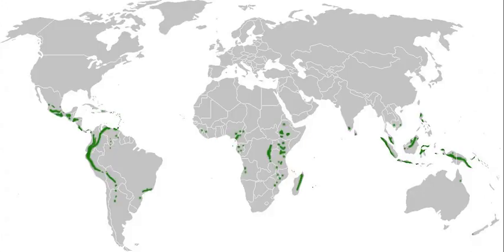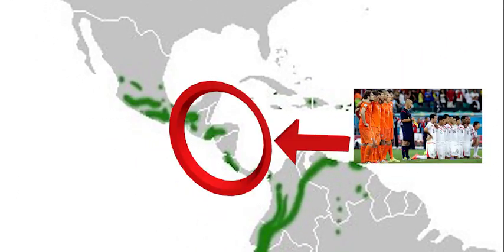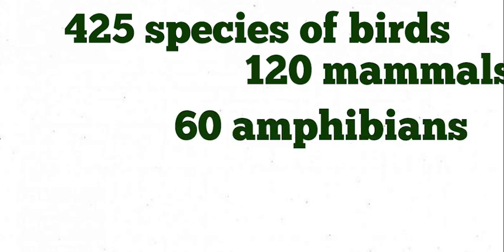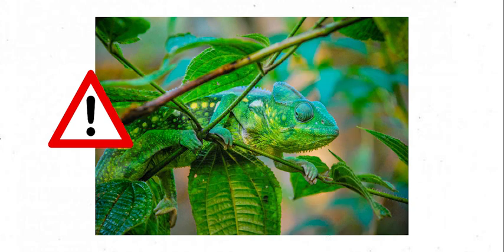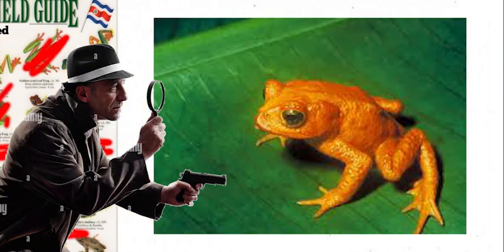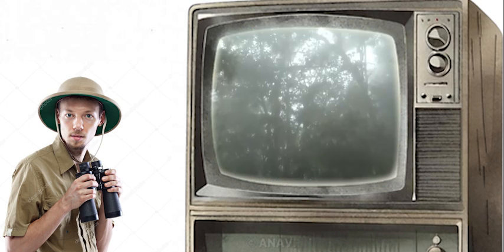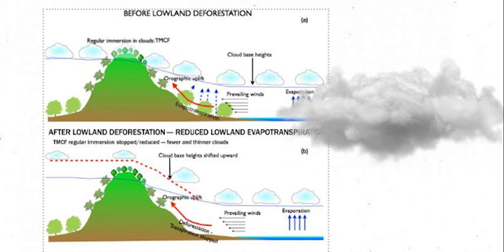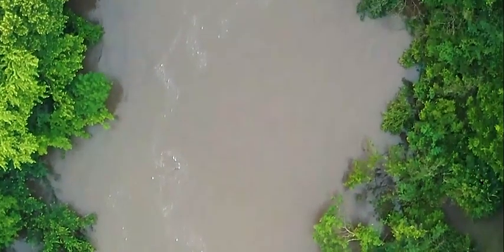Cloud forest - lifting cloud base effect